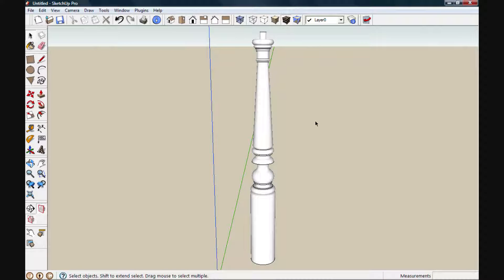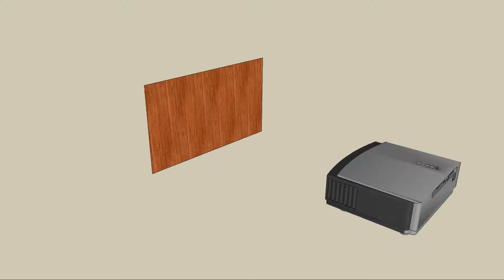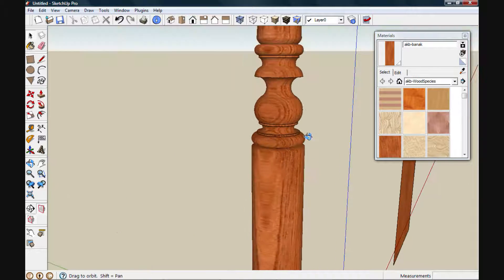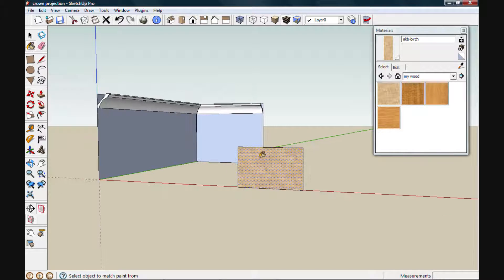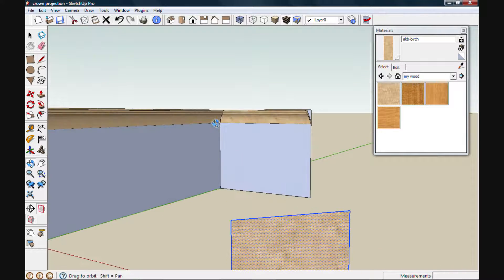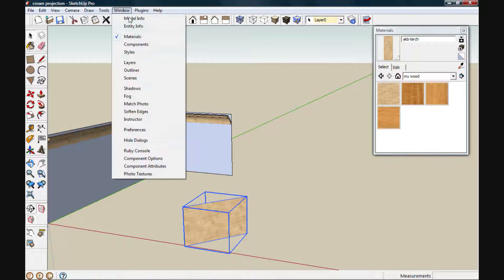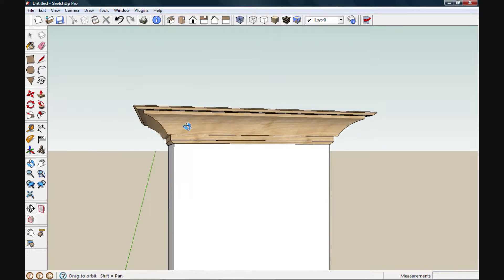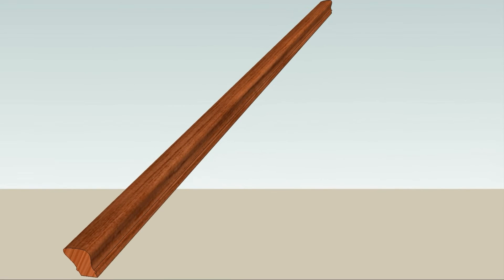Projecting Textures in SketchUp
Adding projected wood textures to curved surfaces.